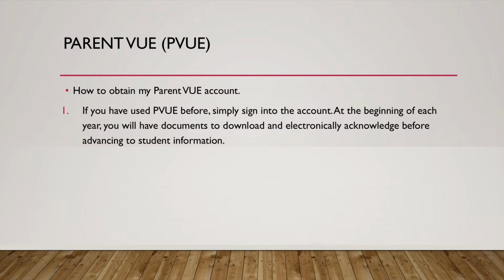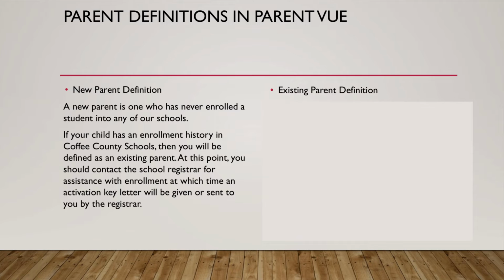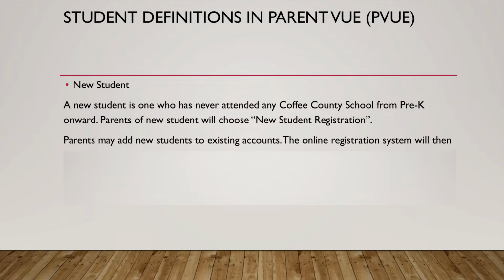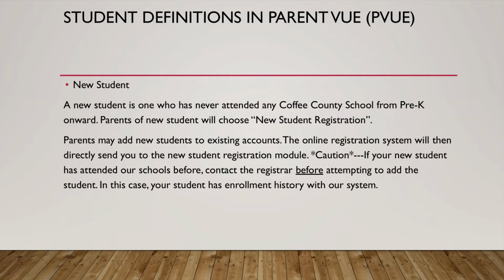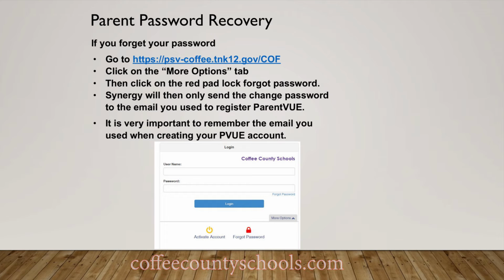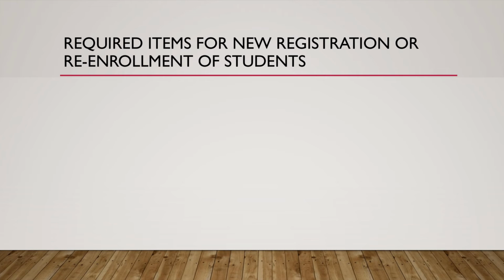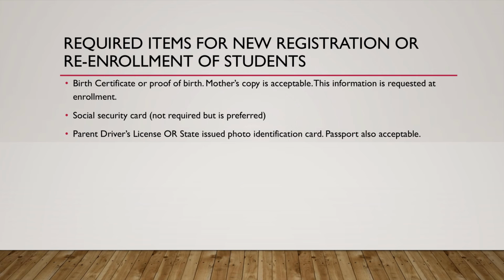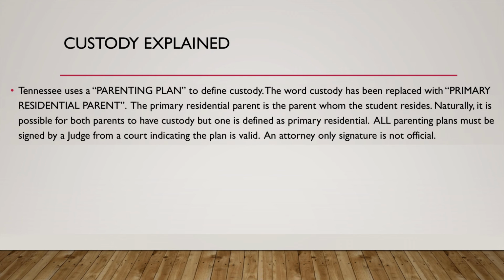OLR OFFICAL INTRO Coffee County Schools Parent Vue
This content is owned by IFD Productions. Any content owned by IFD Productions falls under the